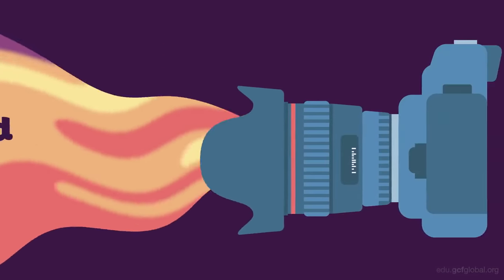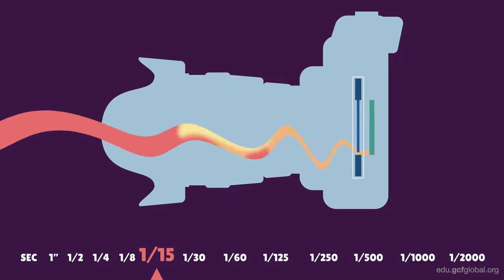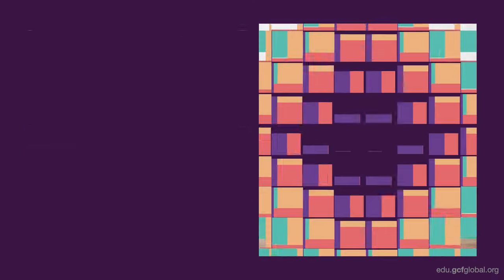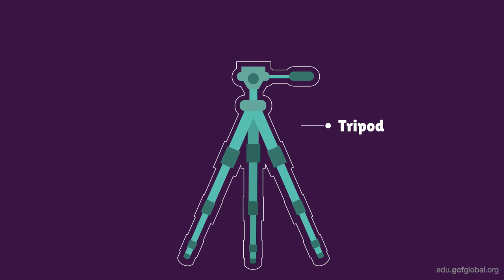Shutter Speed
Master shutter speed in minutes. Learn how the length of time your camera’s shutter stays open—measured in seconds or fractions (1/15, 1/500, etc.)—controls exposure and motion. See why fast shutter speeds freeze action and slow shutter speeds create motion blur, how to avoid over/underexposure, when to use a tripod, and why longer exposures help in low light and night sky shots.📸 📷 🎞️

Timestamp🕒
0:00 Intro
0:02 What is shutter speed?
0:12 Time-based measurement (sec & fractions)
0:21 Exposure time vs light (short vs long)
0:28 Motion: freeze vs blur
0:34 Examples: 1/15s blur vs 1/500s freeze
0:46 Athlete photo comparison
1:02 Tip: use a tripod for slow speeds
1:13 Low light & long exposure
1:21 Night sky example (see the stars)
1:30 Recap: controlling light
1:36 Overexposed vs underexposed
1:47 Outro / Credits